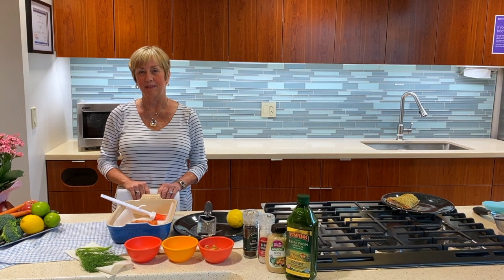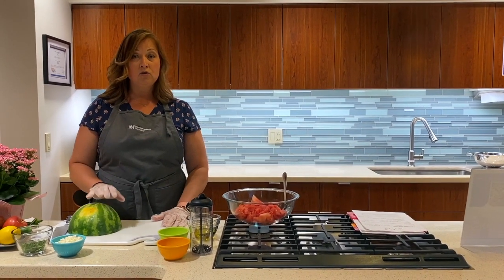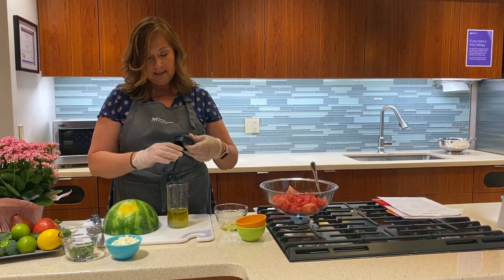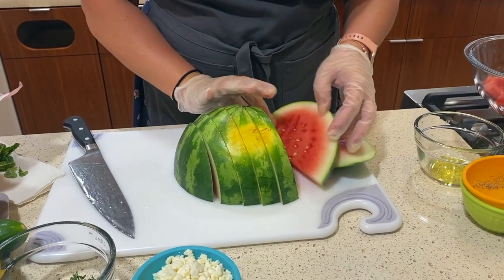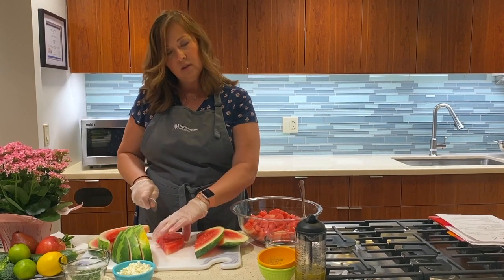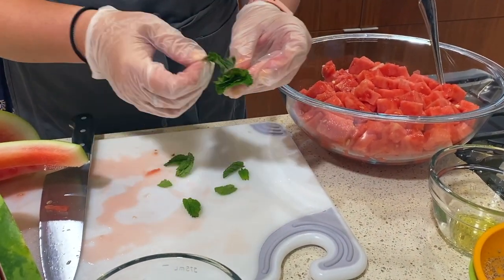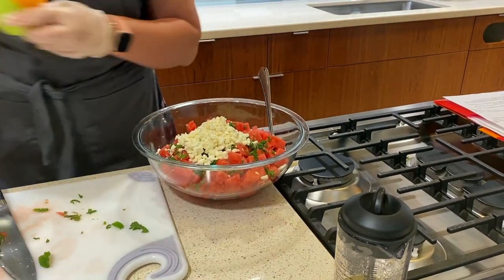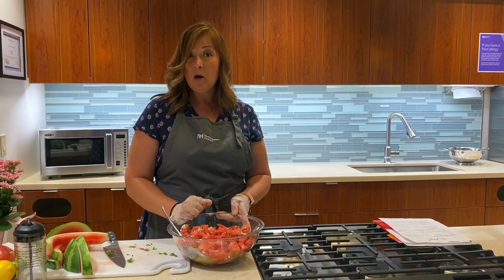Community Kitchen at Northwestern Medicine Delnor Hospital: Watermelon Feta Salad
Learn how to make a refreshing and colorful watermelon feta salad with Northwestern Medicine dietitian, Kelly Knopf, MS, RDN, LDN, and Delnor Healthy Culinary Coordinator Peggi Semmens, in the Community Kitchen at Northwestern Medicine Delnor Hospital.